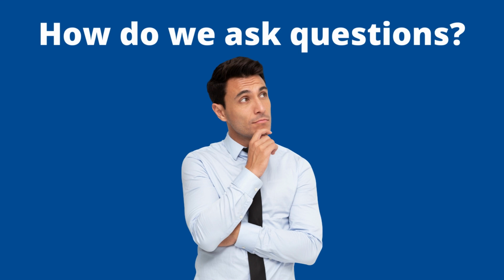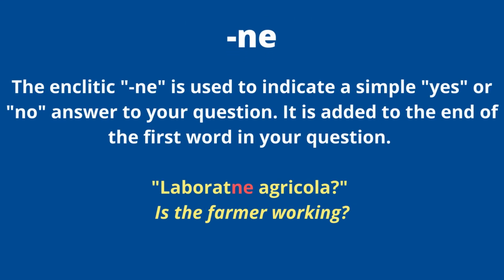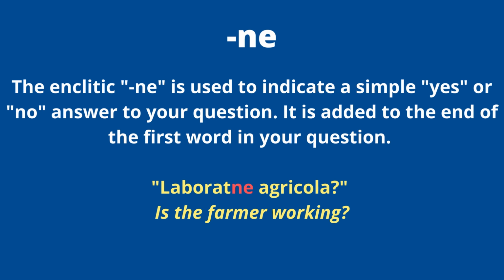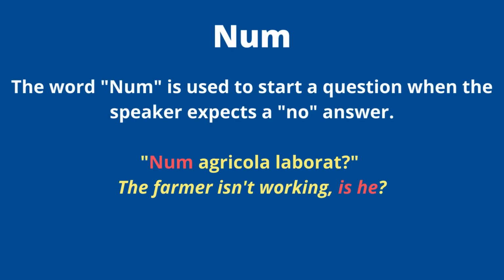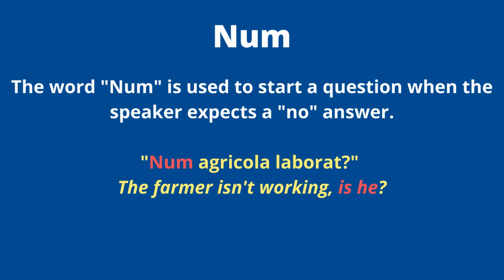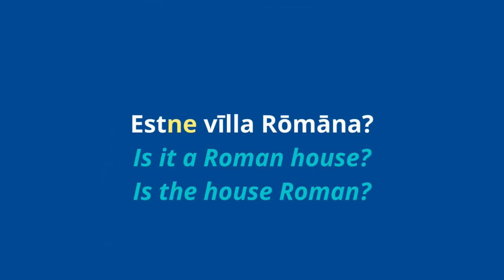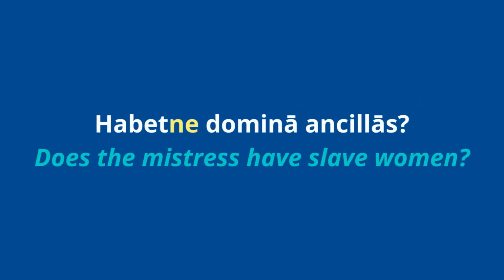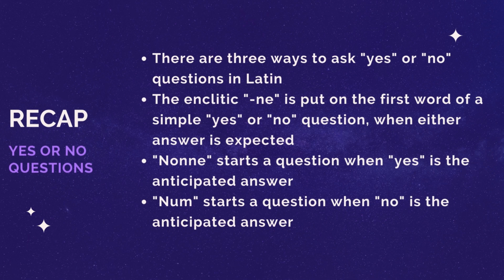How do we form Yes or No Questions in Latin?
In this video, we will take a quick look at how we ask different Yes or No questions in Latin. This is always a topic of discussion in my Latin 1 classes, as students wonder why people don't speak Latin (or they think that it's not possible).

We will look at the words "Nonne," "Num" and the enclitic "-ne" and discuss how to use them in Latin and what type of Yes or No question they indicate. After this video, students should feel more confident in using and translating these types of questions.

For a more detailed explanation, feel free to look at my online textbook: